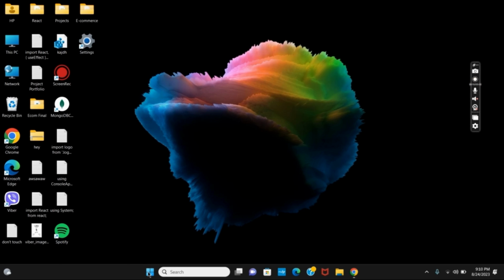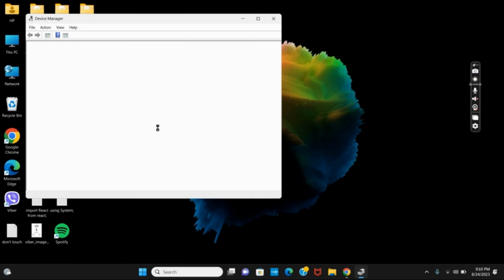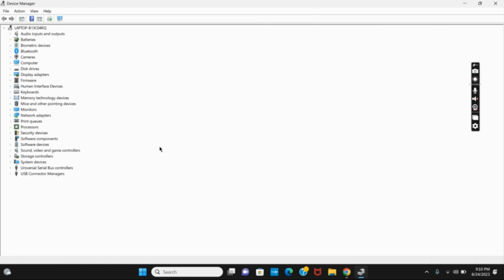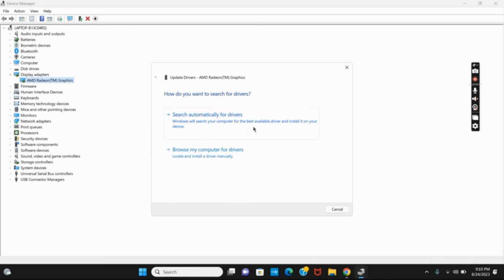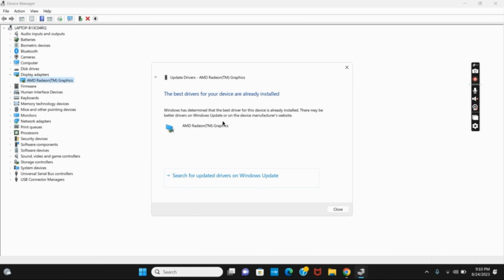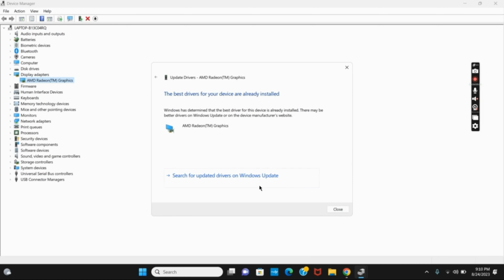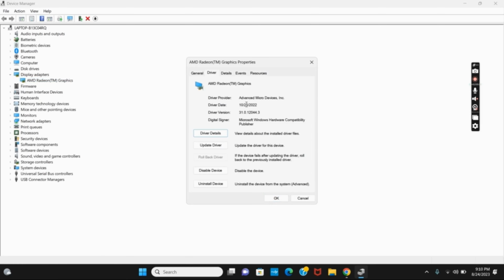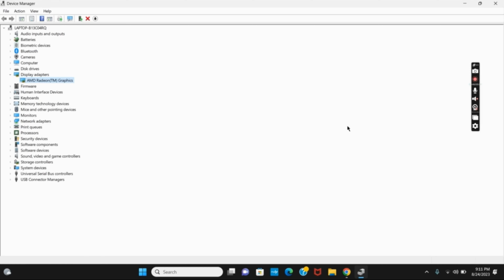How to Update ANY Graphics Driver in Windows 10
👋 Welcome to Windows SupportHQ! In this tutorial, we'll guide you through the process of updating any graphics driver in Windows 10 in the year 2023. Keeping your graphics drivers up to date is crucial for optimal performance and compatibility with the latest software and games. Whether you have an NVIDIA, AMD, or Intel graphics card, this guide will show you the steps to ensure you're running the latest driver version.

In this video, we'll cover the step-by-step process of updating graphics drivers on Windows 10, regardless of the manufacturer, so you can enjoy smooth and reliable graphics performance.

Tips for Updating Any Graphics Driver in Windows 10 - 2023
We're here to assist you every step of the way. If you find this tutorial helpful, consider giving the video a thumbs up and sharing it with others who might also want to keep their graphics drivers up to date.

🎮🖥️ Timestamps:

0:00 - Introduction
0:05 - How to Update Any Graphics Driver in Windows 10